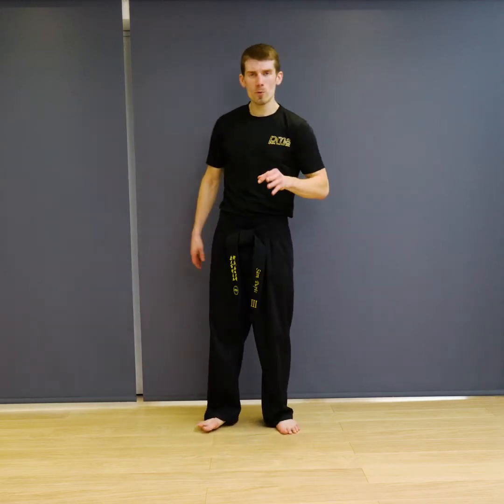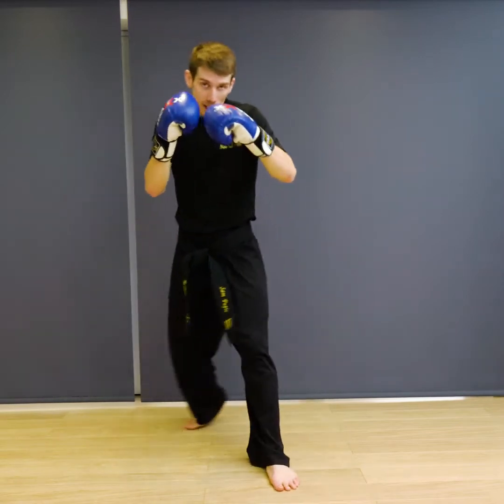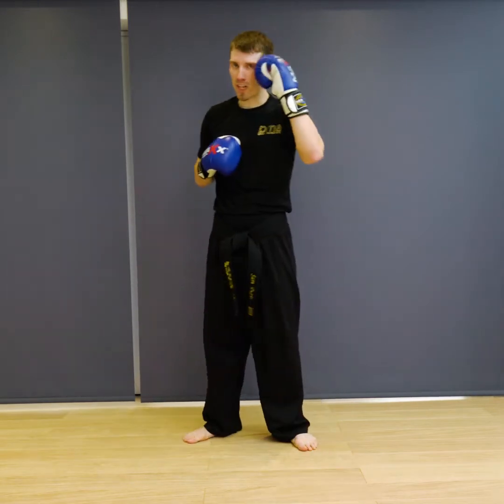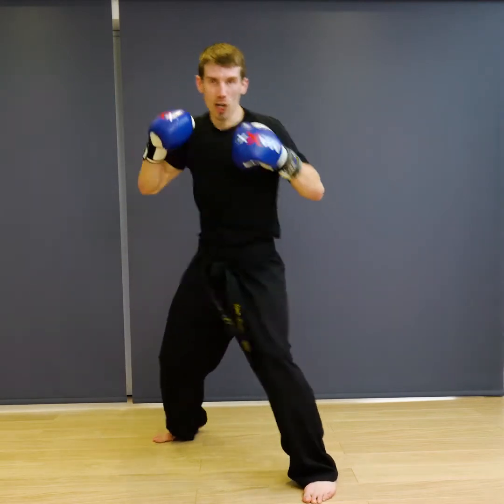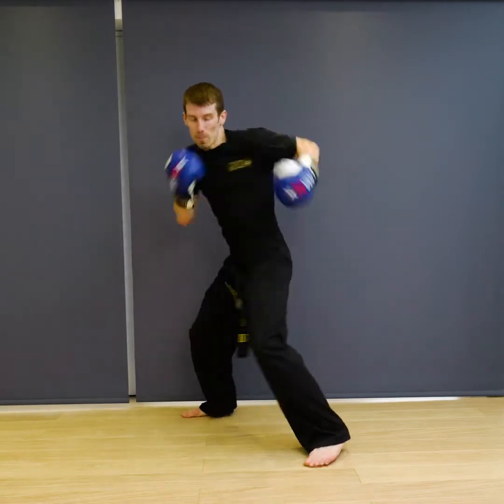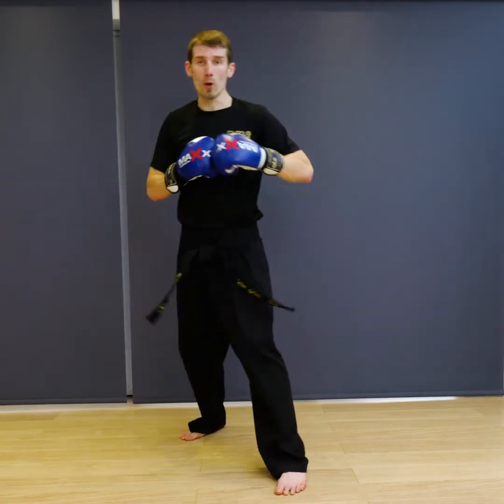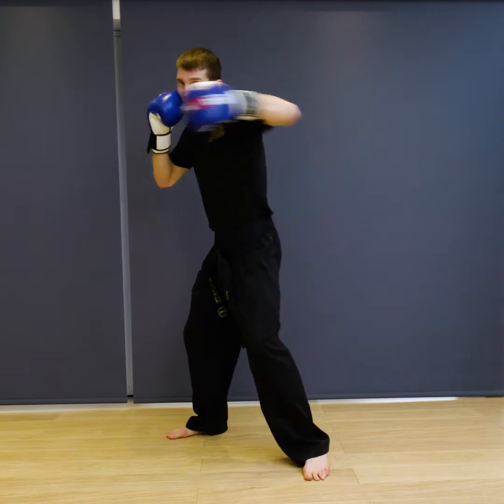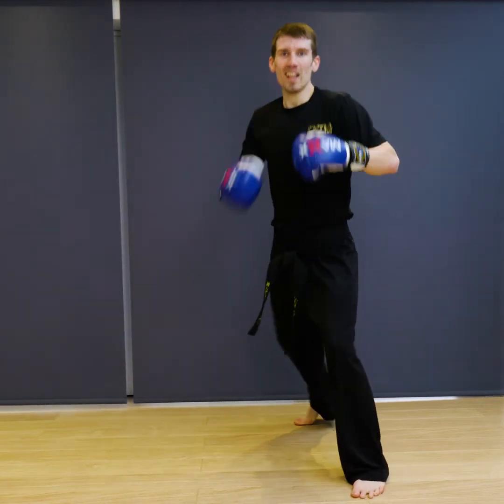Boxing Home Cardio Workout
follow along and join in with this boxing follow along cardio workout.
perfect to aid your martial arts training.